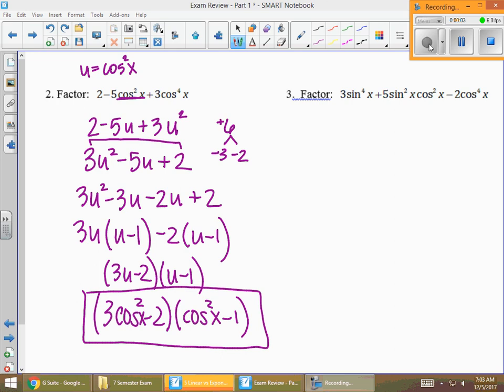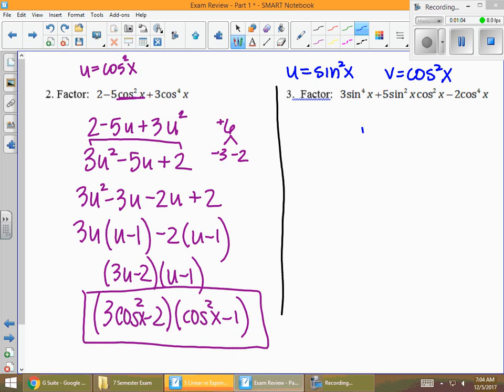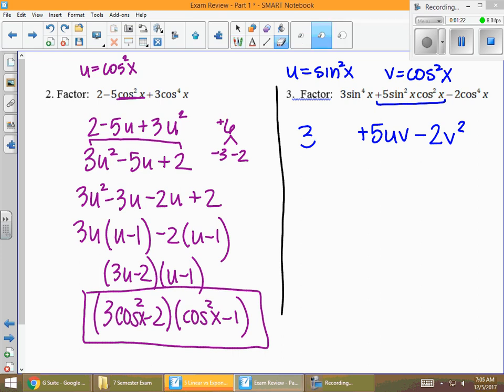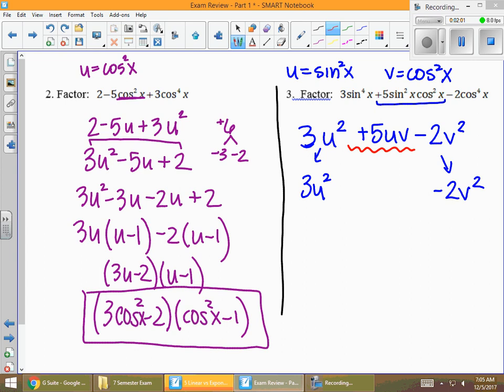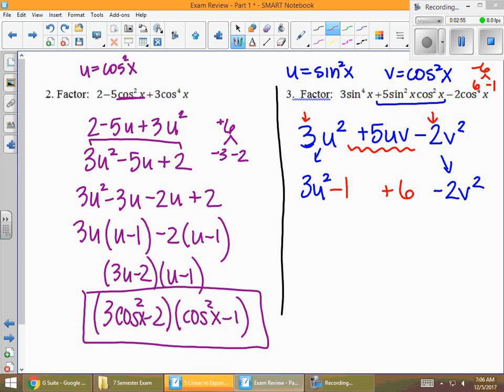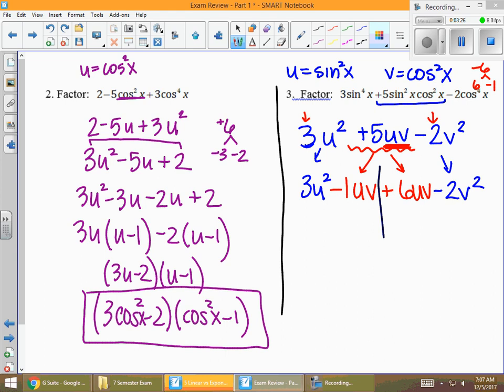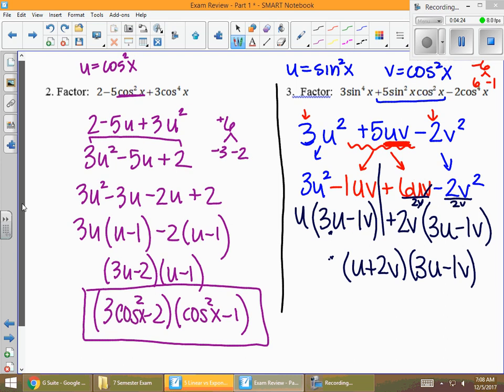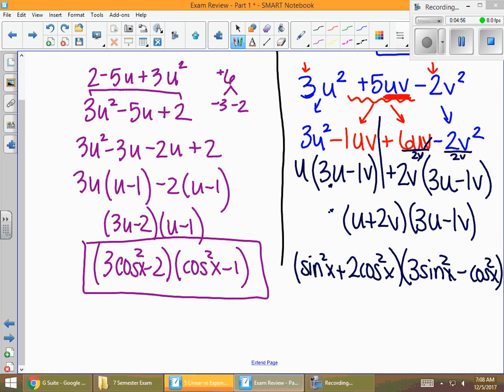Semester Exam Review TrigProofs 3